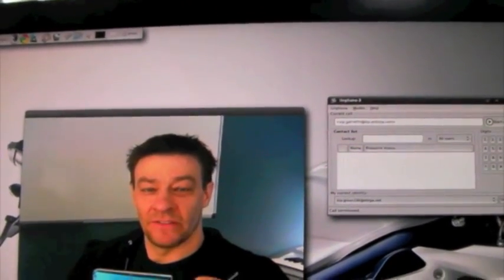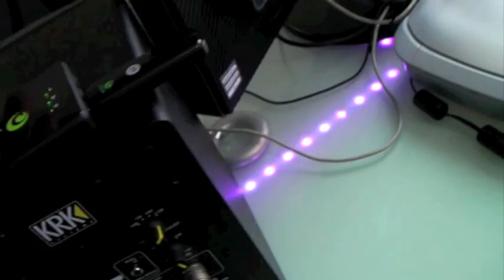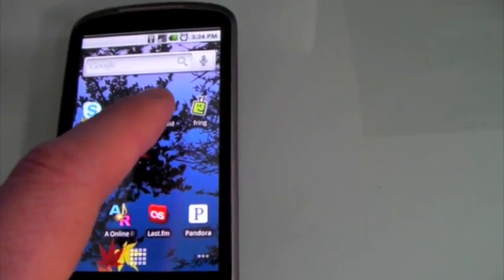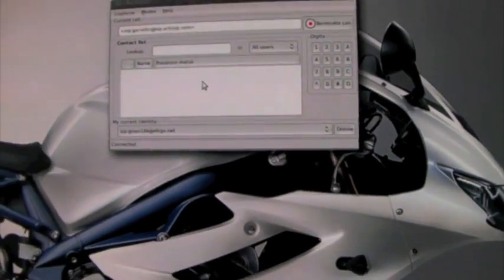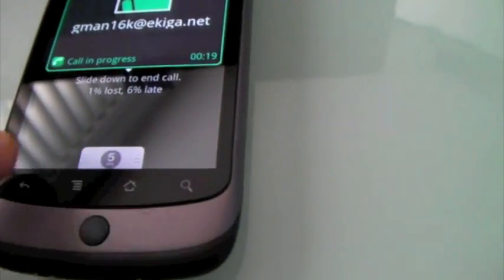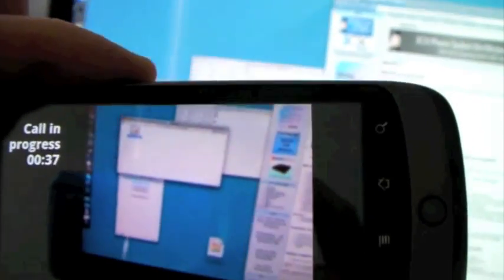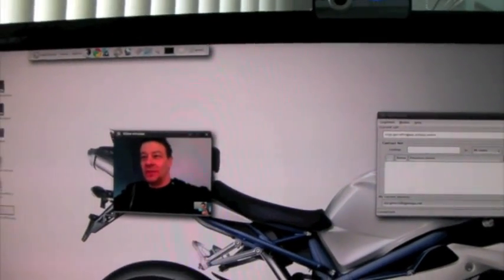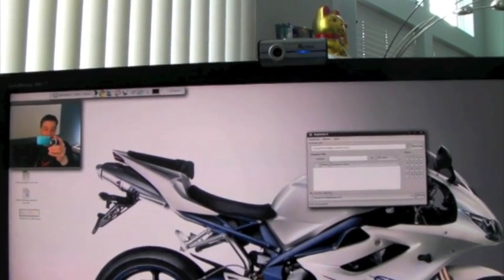Android Video Call w sipdroid on 4G network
Just a little demo of video conferencing over 4G.  Best part, this is all free.  Just pay for your data service.  It will work over built in 3G too.